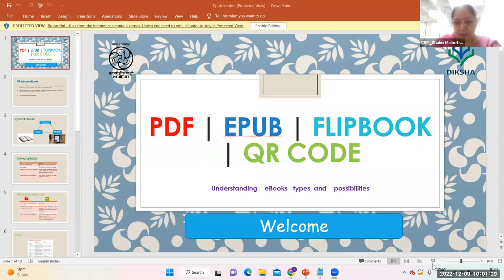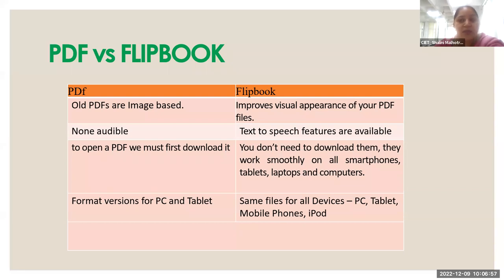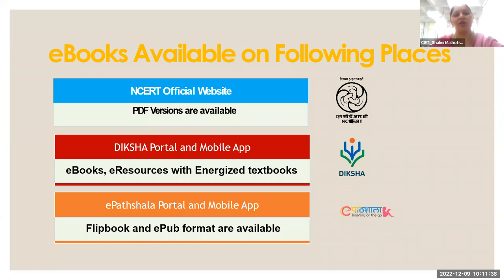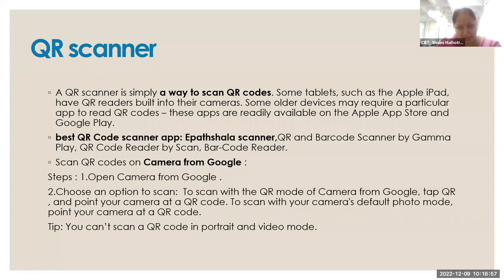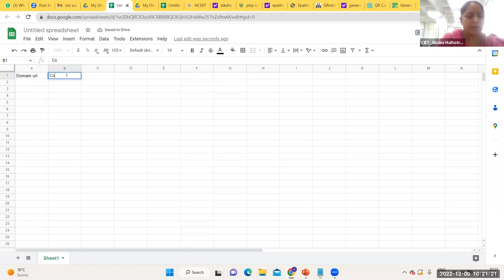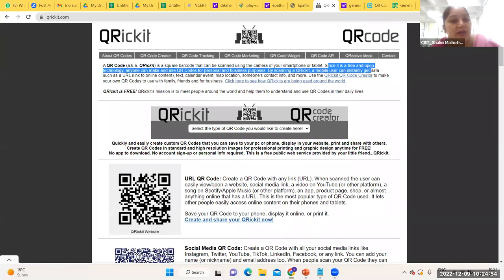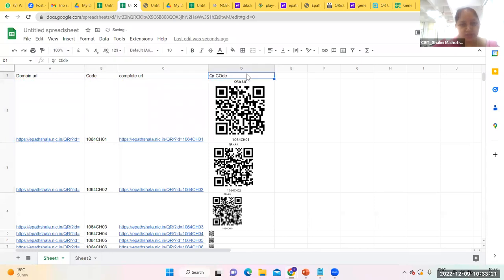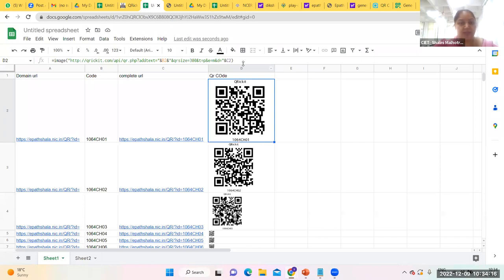Understanding ebooks types and possibilities (English)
Training on Understanding ebooks types and possibilities